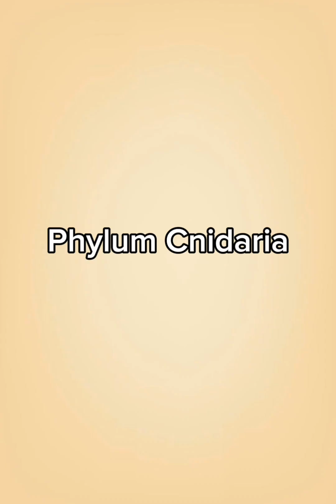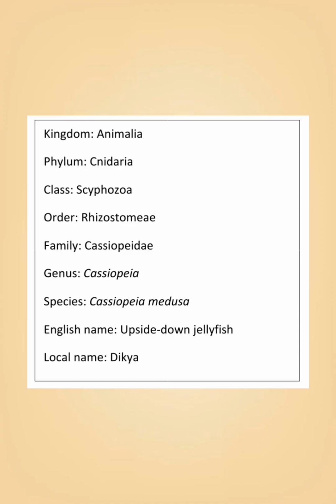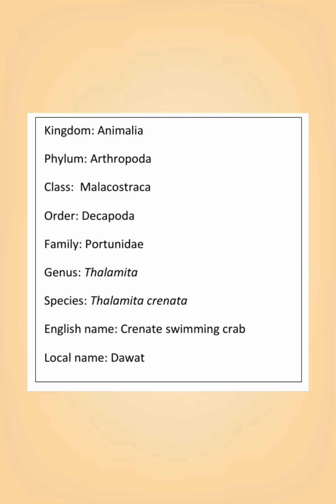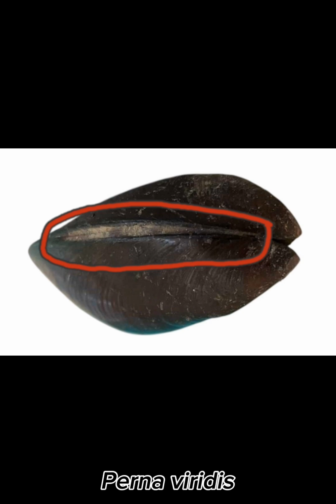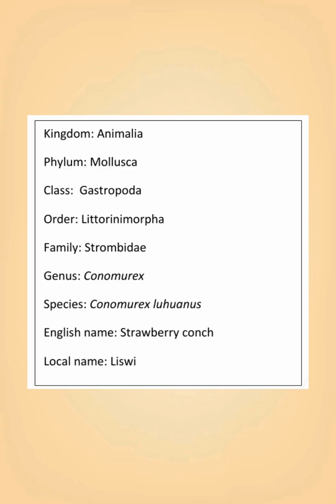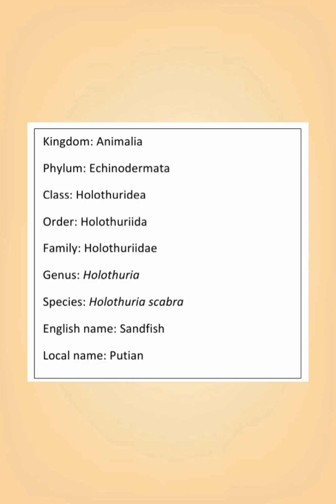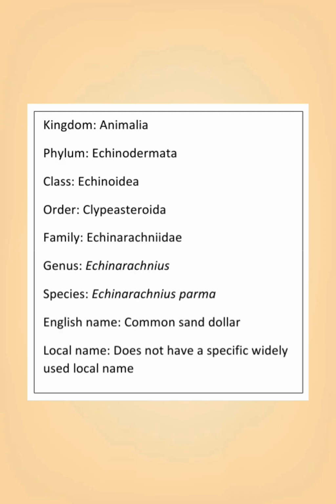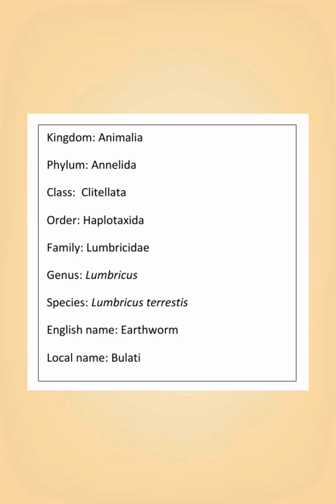Five major invertebrate Phyla